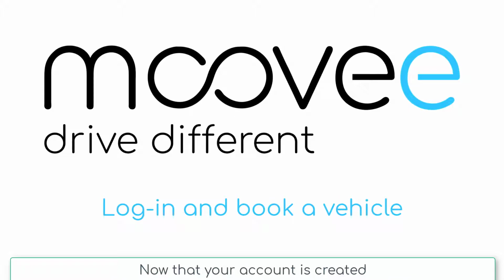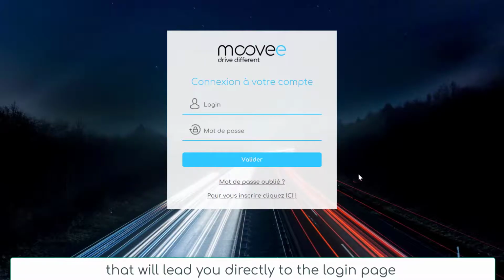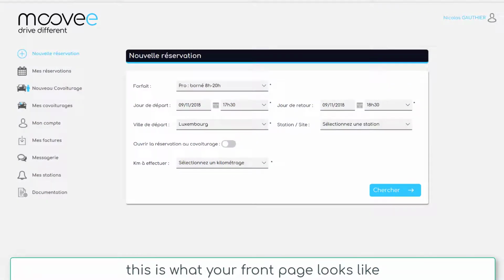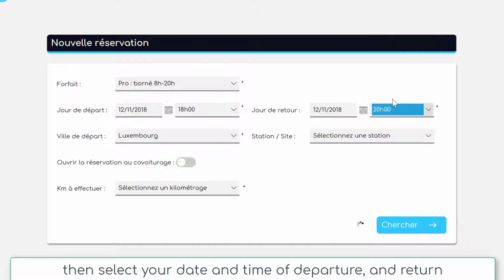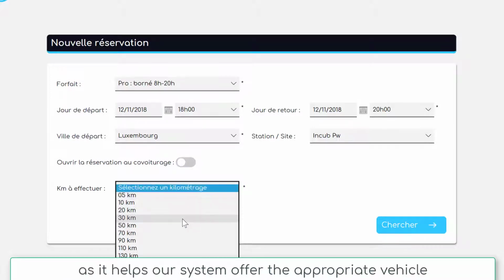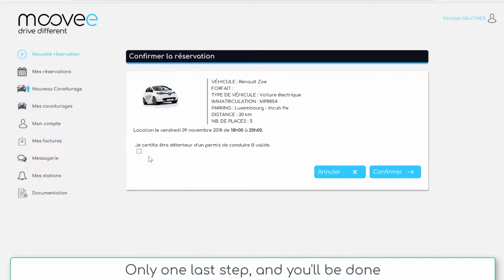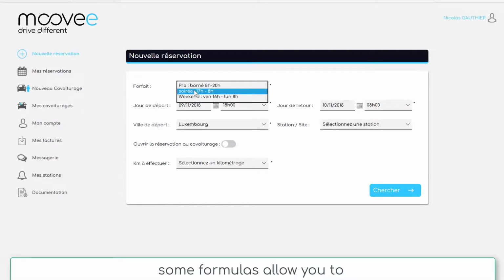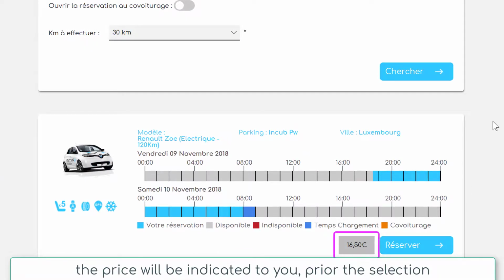Moovee - tutorial 2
Learn how to book a vehicle